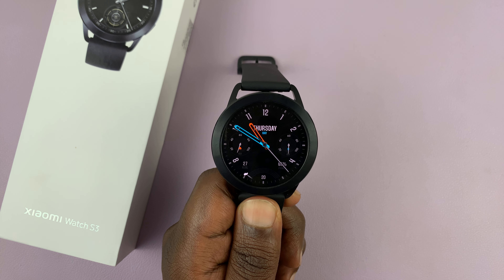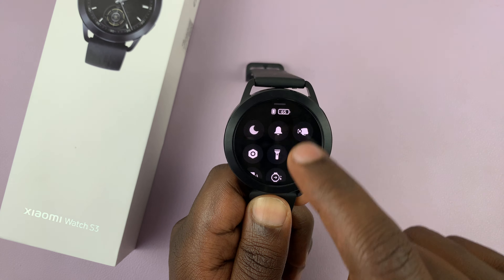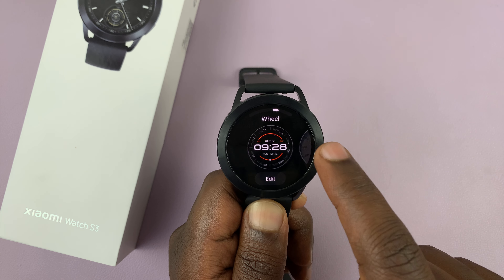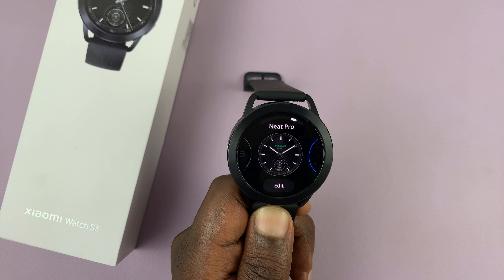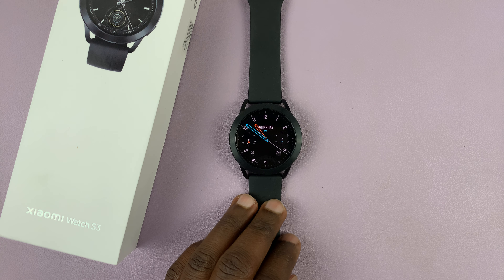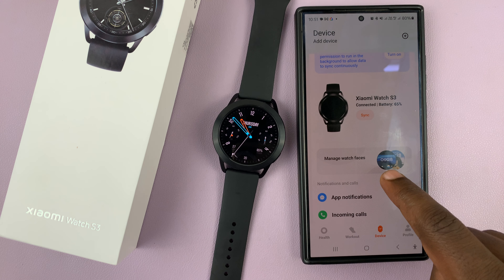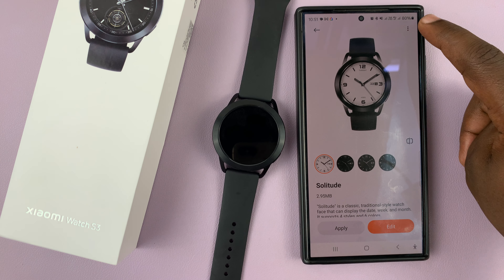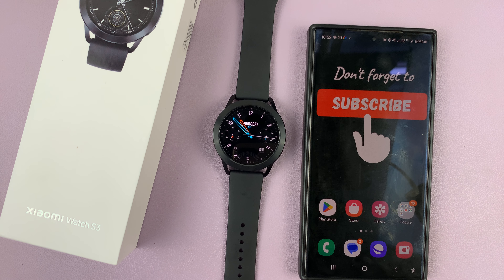How To Delete Watch Face On Xiaomi Watch S3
Here's How To Delete Watch Face On Xiaomi Watch S3.

If you’re a proud owner of the Xiaomi Watch S3, you probably enjoy customizing its features to suit your preferences. However, if you’ve found yourself with a watch face that no longer tickles your fancy or simply want to declutter your watch’s interface, knowing how to delete a watch face can come in handy.

Fortunately, Xiaomi has made this process straightforward. Here’s a step-by-step tutorial on how to delete a watch face on your Xiaomi Watch S3:

How To Delete Watch Face On Xiaomi Watch S3 (Mi Fitness App)

1: Firstly, launch the Mi Fitness app on your smartphone. Once the app is open, tap on "Devices" and then select "Manage Watch Faces". From here, you'll see all the available watch faces.

2: At this point, tap on the section "My Watch Faces" to see all the watch faces that you have. Then, find the one you'd like to delete and tap on it.

From here, tap on the three dots that appear in the upper right corner and select "Delete Watch Faces" from the menu that appears.

1: To begin, wake up the screen of your Xiaomi Watch S3 by pressing the power button on the side or by raising your wrist if you've enabled the "Raise to Wake" feature.

2: Once the screen is awake, press and hold the watch face for a few seconds to access the watch face editor.  At this point, swipe left or right to access the watch faces you have and find the one you'd like to remove.

Then swipe up and select "Delete" from the options that appear. This will remove the current watch face from your watch.

Xiaomi Watch S3:

Samsung Galaxy A25 5G, Factory Unlocked GSM:

Samsung Galaxy S24 Ultra (Factory Unlocked):

Samsung Galaxy A15:

Samsung Galaxy A05 (Unlocked):

SAMSUNG Galaxy FIT 3:

TCL 55-Inch Q7 QLED 4K Smart Google TV:

Cell Phone Tripod Adapter